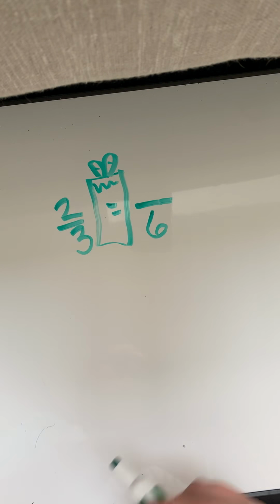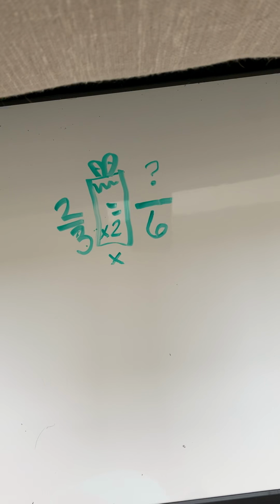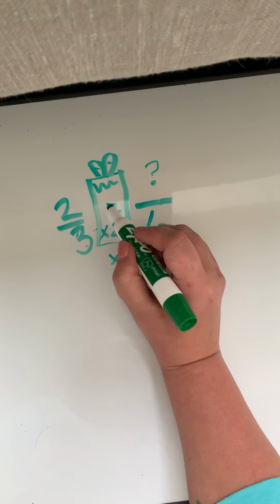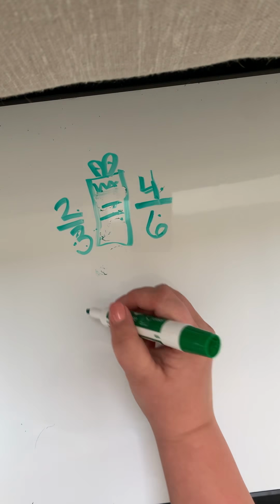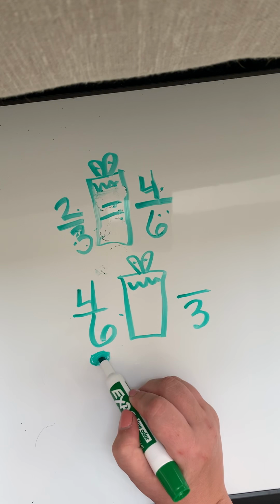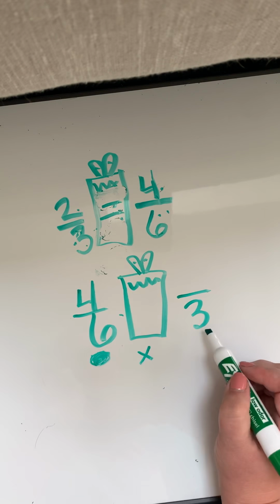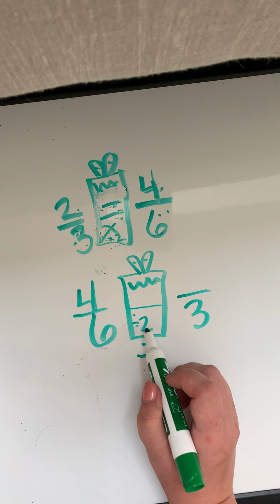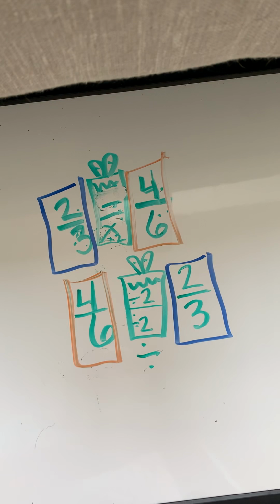Equivalent Fractions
Math Monster Method